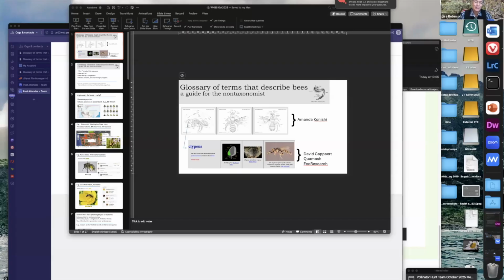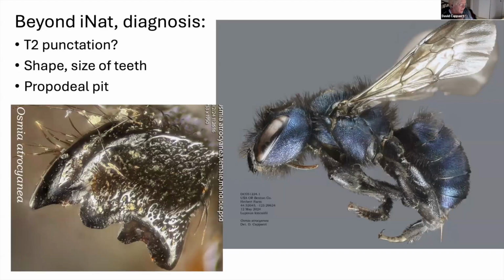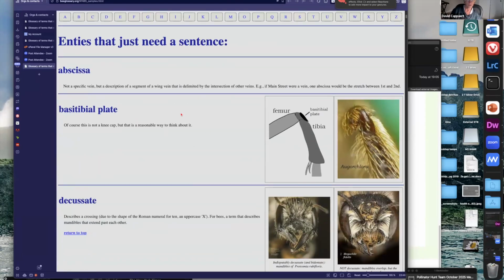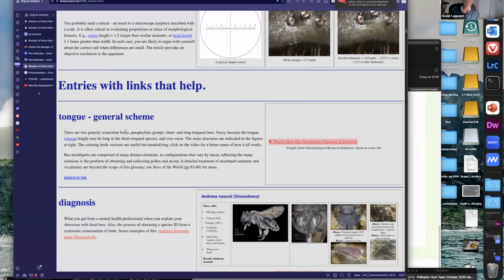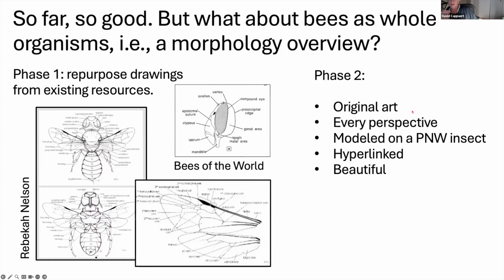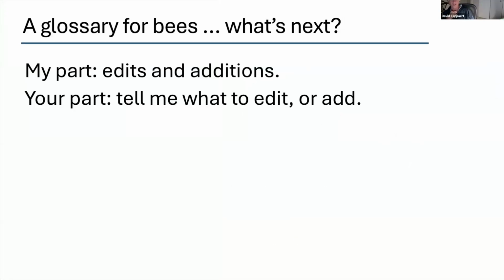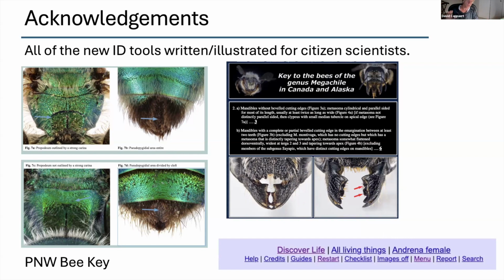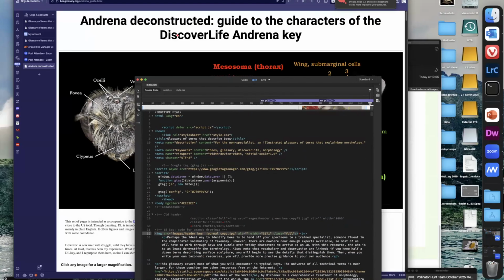David Cappaert & Amanda Konishi: Bee Glossary: An entrée to the language of bee taxonomy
An introduction to our www guide for decoding the technical language of bee taxonomy. We’ll share why we created it, who it is for, and how you can contribute. We will highlight Amanda Konishi's drawings, which anchor the glossary.